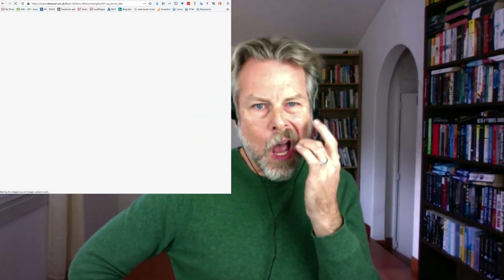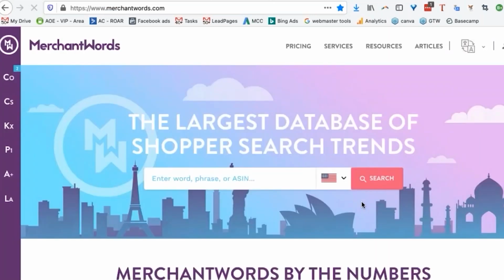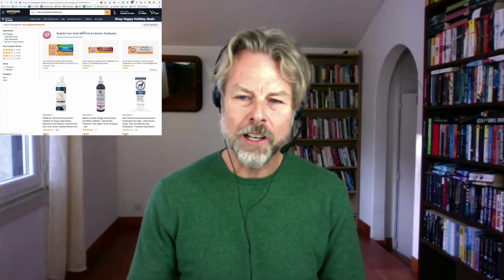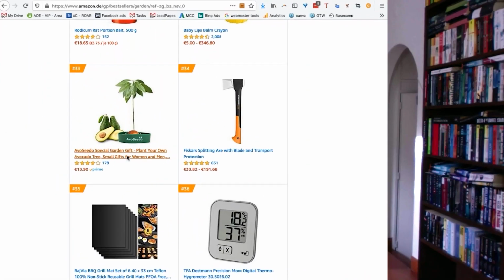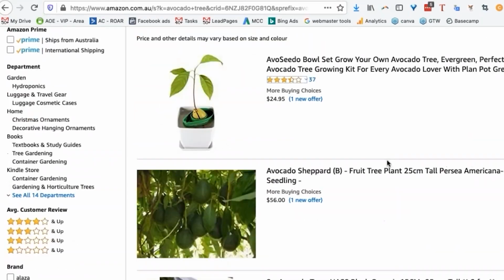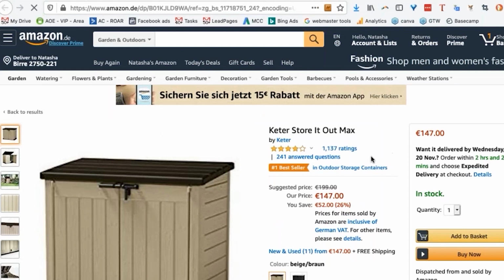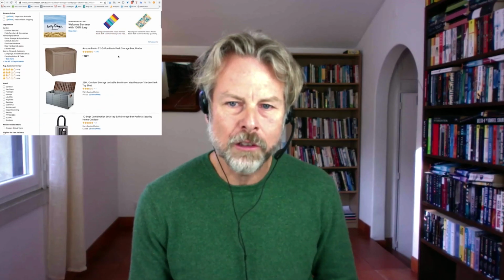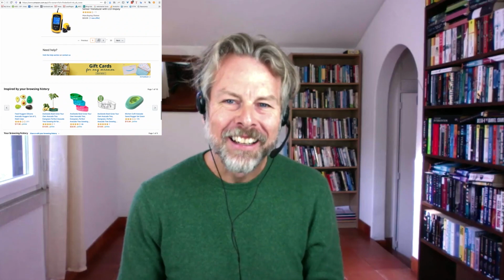HOW TO FIND PROFITABLE PRODUCTS TO SELL ON AMAZON IN AUSTRALIA WITH EXAMPLES